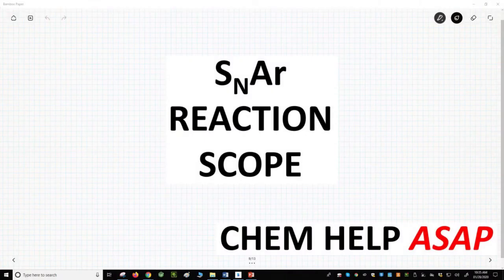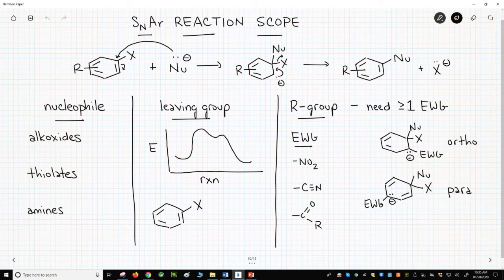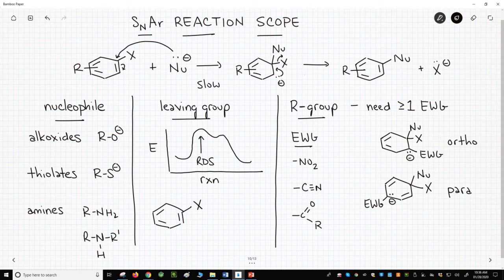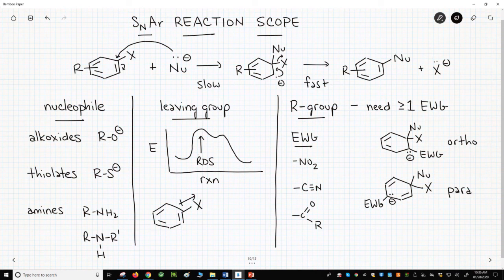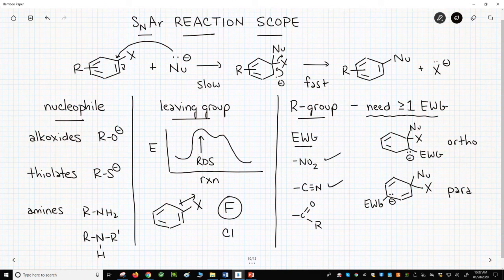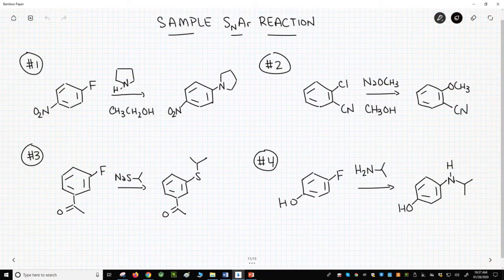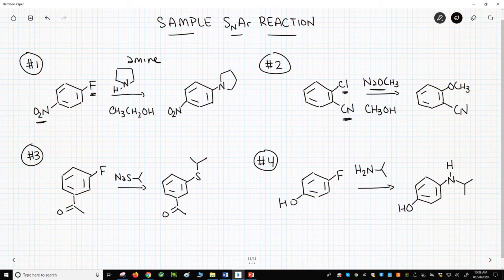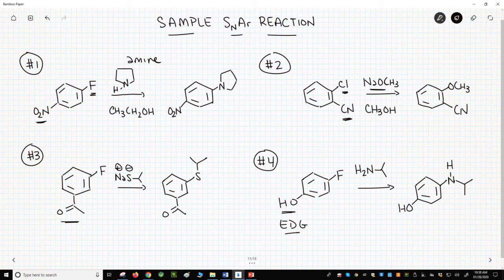SNAr reaction scope & limitations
The SNAr reaction has three main variables - the nucleophile, the leaving group, and the R-groups on the aromatic ring.  These variables define the scope and limitations of the reactions, or, in other words, when the reaction works or does not work.  The most common nucleophiles for the reaction are alkoxides, thiolates (sulfides), and amines.  The best halide leaving group is fluoride.  While fluoride is not the most stable leaving group, the electronegativity of fluorine makes the aromatic ring more electrophilic through the inductive effect.  The electron-withdrawing groups are identical to the meta-directing deactivators from EAS reactions.  The EWG groups are most effective at facilitating the reaction when placed either next to or across from the halide leaving group.